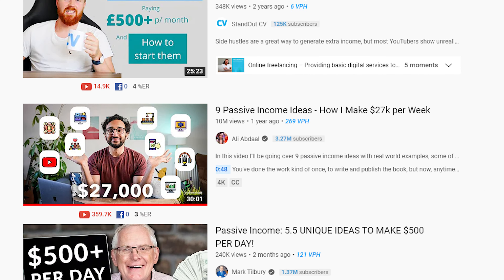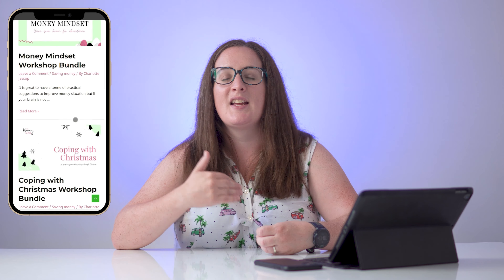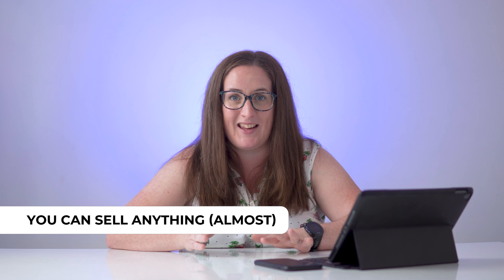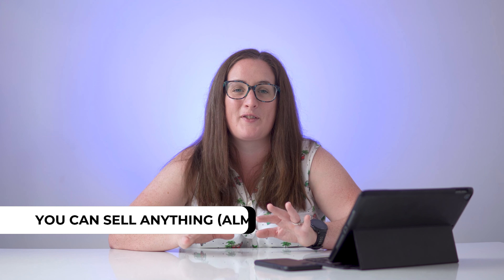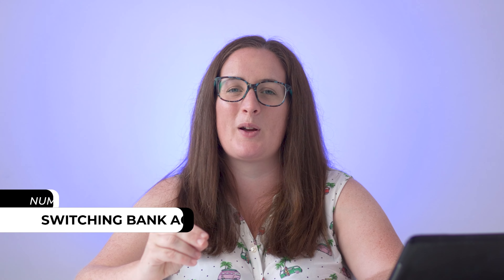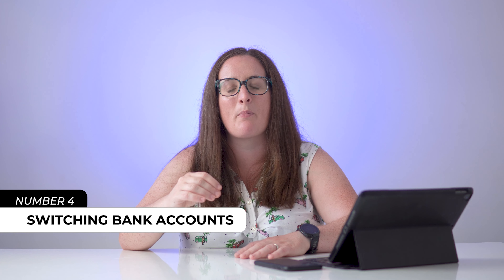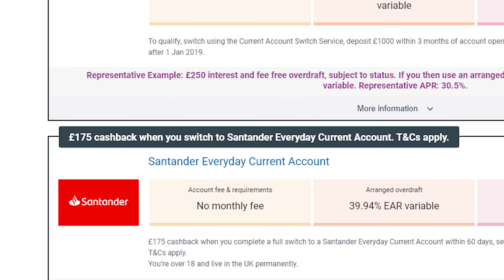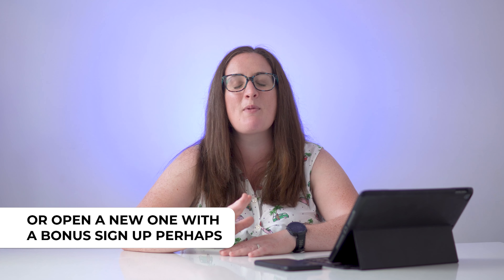Make An Extra £500 This Month - The Realistic Approach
A realistic approach to how you can make some extra money this month without the long term side hustles. Make money online, make money from home or just tricks to save yourself unnecessary costs.

If you are SERIOUS about MAKING THE MOST OF YOUR MONEY then check out my coaching program;

This channel is about making the most of your money, including how to make money, save money, invest money and budget for a family.

🔔Timestamps;

00:00 Introduction
00:31 Number 1
02:00 Number 2
03:03 Number 3
04:13 Number 4

✅ ●MY INFORMATION●

❤️ ●FREE SHARES / DISCOUNTS●

Terms apply, correct at time of typing 13.05.21

🔧 ●EQUIPMENT USED●

Remember the information you view here does not represent advice. Any ideas or suggestions are purely educational and may not work for you.